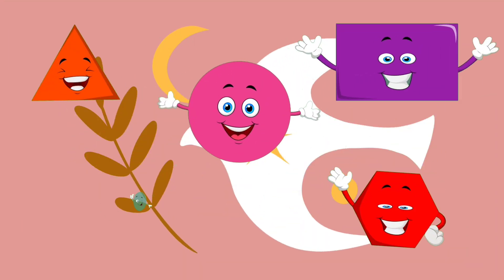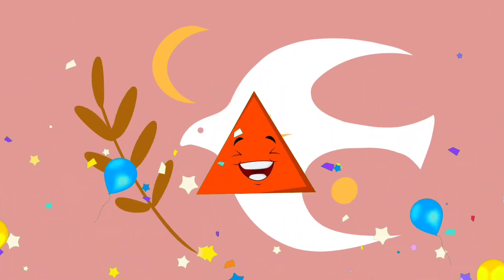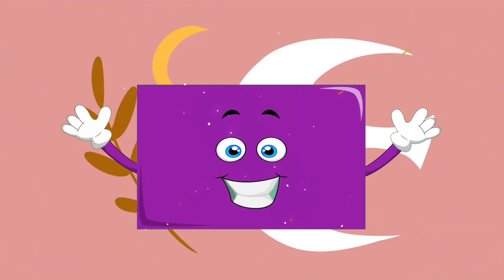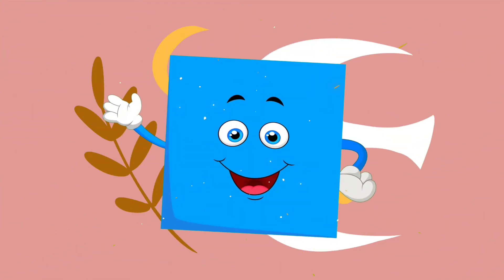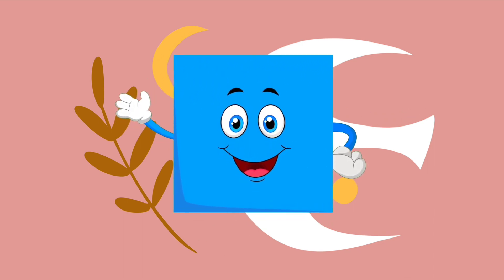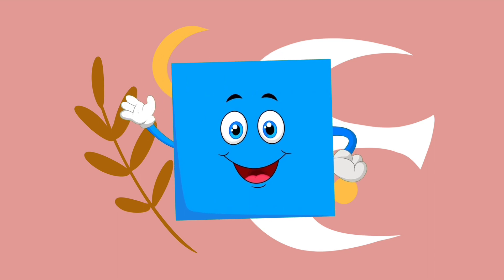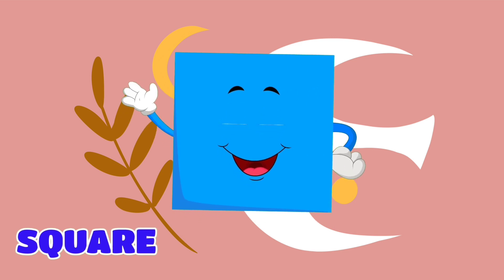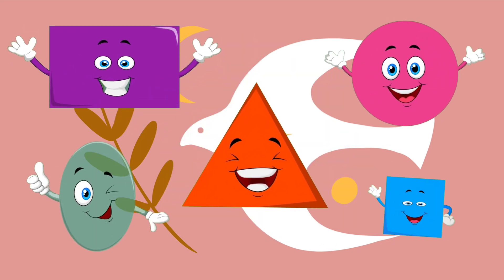Abckidssong phonicsong abcdrhymesforkids abcdsong aforapple kidseducationvideos toddlersongs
Abc kids song, Abc toddlers song, phonics song nursery rhymes,A for Apple

ABC kid's tv

Downloads

Yummy Lunch Song + More CoComelon Nursery Rhymes & Animal Songs

The Adventure Storytellers | Kids Bedtime Story

Ding Dong Bell Nursery Rhyme (KITTY CAT) and Many More Nursery Rhymes & Kids Songs by ChuChu TV

ABC song | nursery rhymes | a for apple | abc phonics song for toddlers

ABC kid's tv

Masha and the Bear 2022 🎬 NEW EPISODE! 🎬 Best cartoon collection 🍰🍗 Something Yummy

NURSERY RHYMES & SONGS FOR BABIES BY CHUCHU TV  S1 E1

Five Little Monkeys Jumping on the Bed + More Nursery Rhymes & Kids Songs - CoComelon

Hickory Dickory Dock | CoComelon Animal Time | Moonbug Kids - Farm Animals

Moonbug Kids - Farm Animals

ABC Song, Counting Numbers & Learn Colors For Kids + More Educational Videos For Toddlers

Kids Songs and Nursery Rhymes - RV AppStudios

Masha and the Bear 2022 🎬 Exciting New Episode! 🎬 Ultimate Cartoon Compilation 🍰🍗 Delicious Delights

Best of Masha and The Bear

Rain, Rain, Go Away and Many More Videos | Best Of ChuChu TV | Popular Nursery Rhymes Collection

Hindi Rhymes for Children Collection Vol. 2 | 24 Popular Hindi Nursery Rhymes | Infobells

Infobells - Hindi

Head, Shoulders, Knees and Toes | Popular Nursery Rhymes Collection for Kids | ChuChu TV Rhymes Zone

Ms Rachel - Toddler Learning Videos

Wheels on the Bus Song Halloween Edition | CoComelon Halloween Cartoons | Moonbug Halloween for Kids
Halloween for Kids - Moonbug Kids
Moonbug Kids - Cartoons and Kids Song